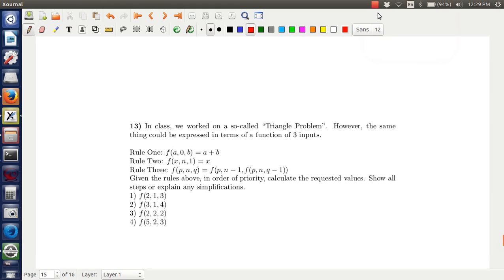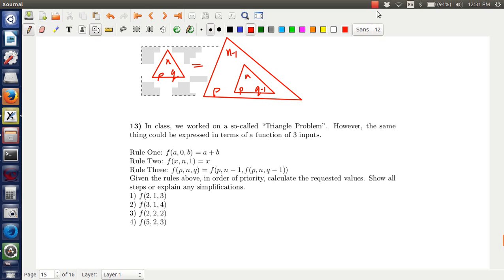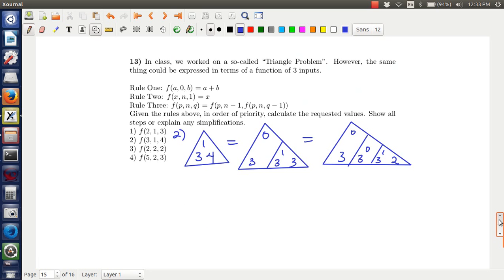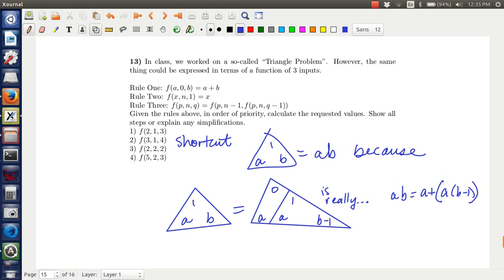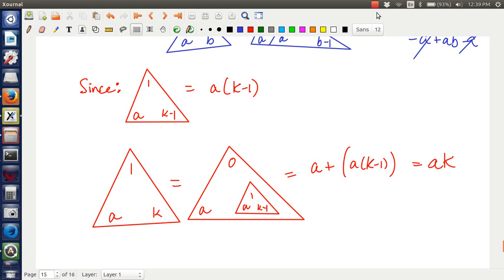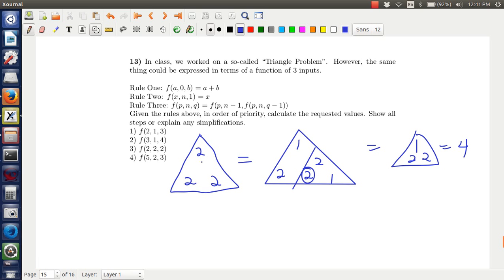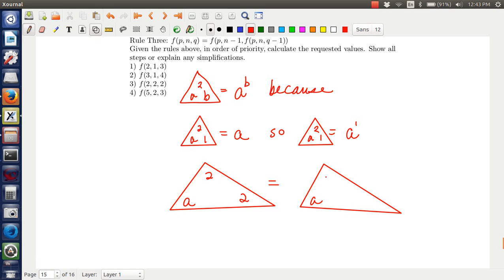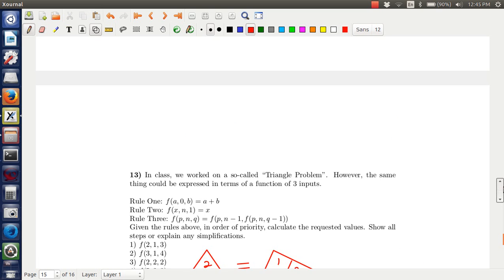TriangleProblem2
Practice Exam Problem